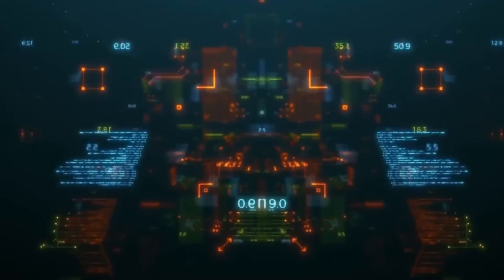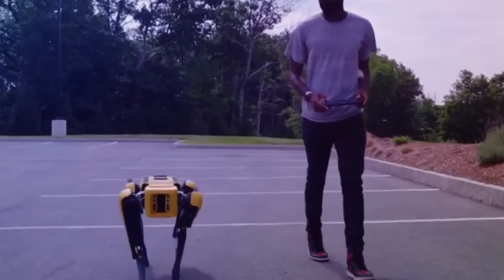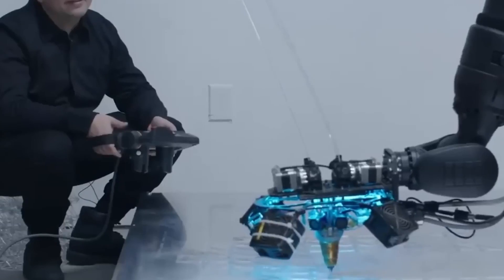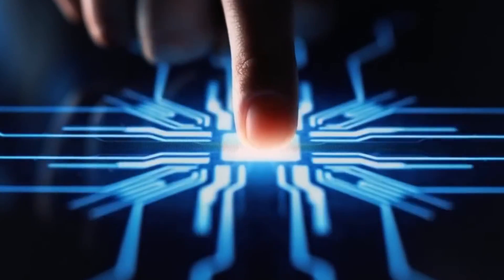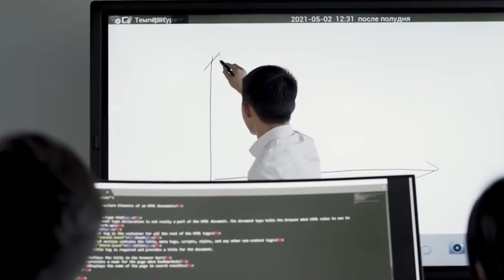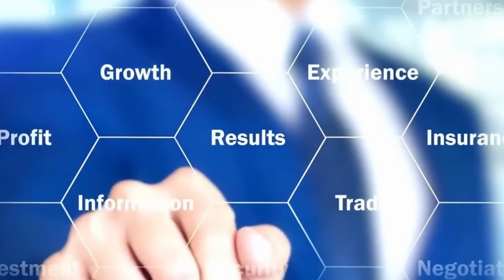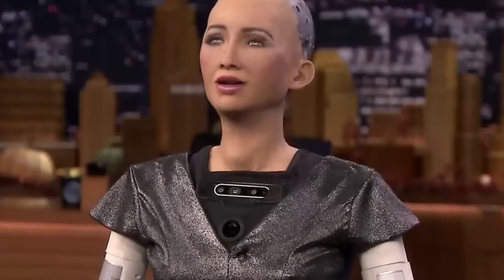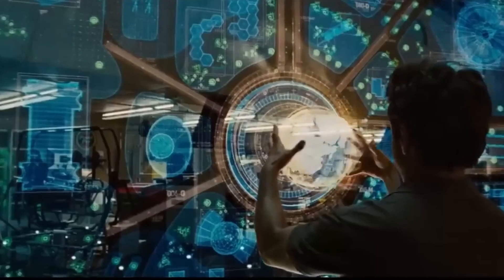The Future Of AI Is Scary: Major Changes Coming In The Next 5 Years | AI Scope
Join futurist Saleem Ism on a mind-expanding journey into the future as we explore how AI will fundamentally transform our world within the next five years. In this documentary, we delve into various aspects of societal change driven by AI, from decentralization and resilience to the profound ethical dilemmas posed by rapid technological advancements.

Saleem Ism guides us through the intricate landscape of AI advancements, discussing the potential impacts on daily life, work, and social structures. From the transformation of healthcare and education to the ethical stewardship required to ensure AI benefits all of humanity, get ready for a comprehensive overview of what lies ahead.

This video is about The Future Of AI Is Scary: Major Changes Coming In The Next 5 Years. But It also covers the following topics:

AI Impact On Society
Rapid AI Evolution
AI Disruption In Daily Life

Video Title: The Future Of AI Is Scary: Major Changes Coming In The Next 5 Years | AI Scope

🔔Ready to unlock the limitless potential of AI with AI SCOPE!

✅  About AI SCOPE.

Welcome to AI SCOPE, your window into the world of Artificial Intelligence! Join us as we get into the latest advancements, cutting-edge technologies, and fascinating applications of AI. From machine learning algorithms to robotics, we’ll explore AI's limitless possibilities and ethical implications in our rapidly evolving digital landscape. Get ready to expand your understanding and embark on a journey of discovery with AI SCOPE!

🔔 Don't miss out on AI's latest breakthroughs and real-world applications!